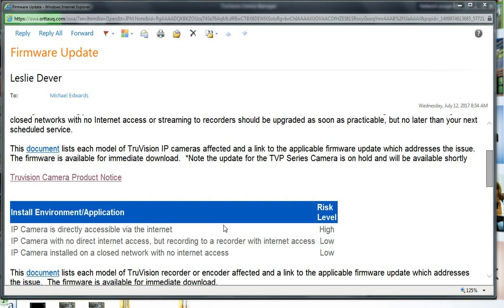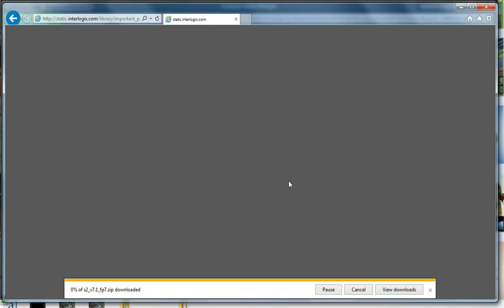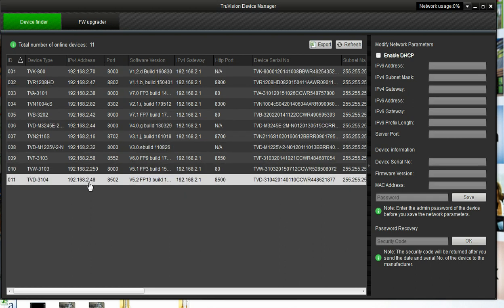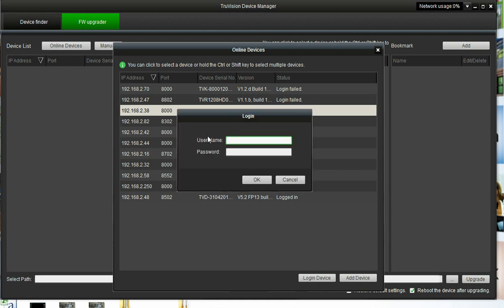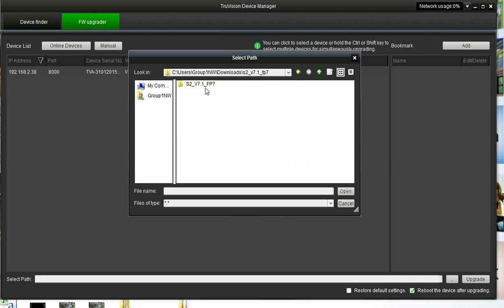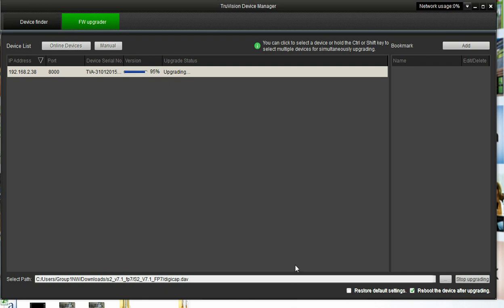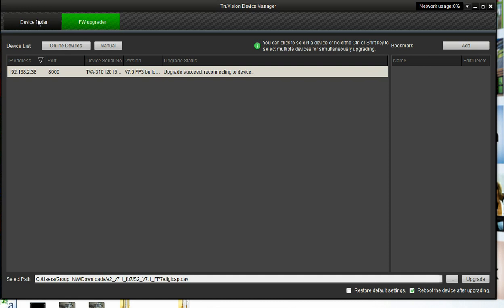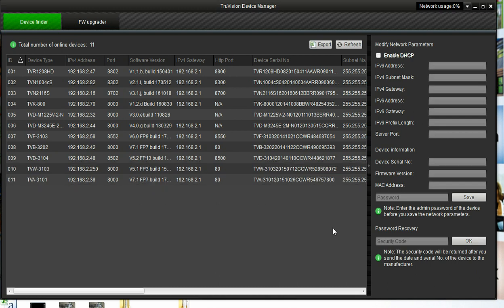Interlogix TruVision Firmware Update with DeviceManager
Upgrading Interlogix TruVision cameras and recorders with Device Manager.